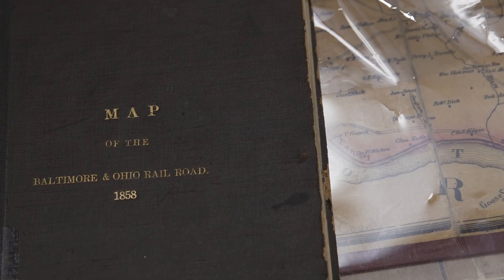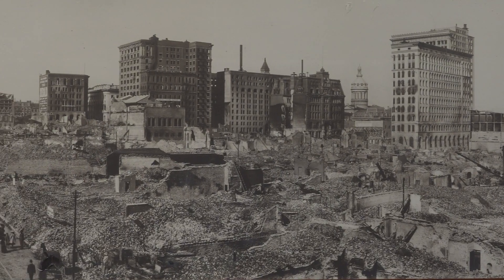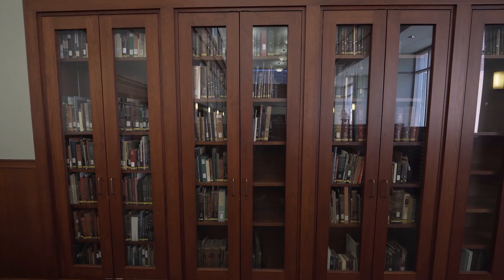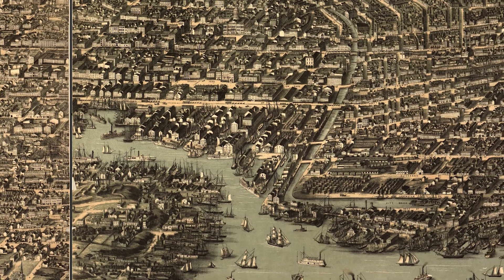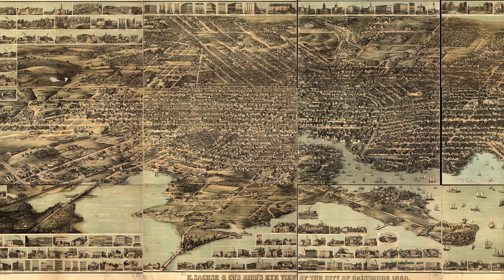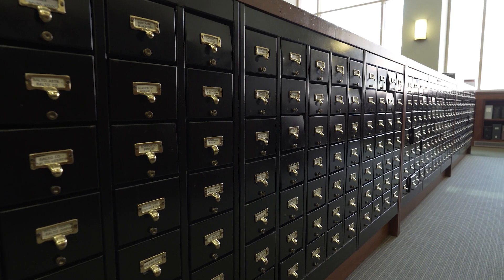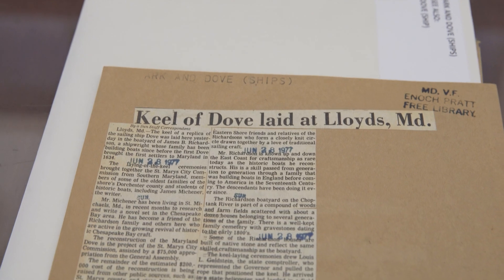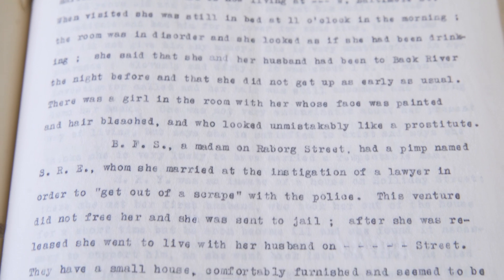Traditions: The Maryland Department at the Enoch Pratt Library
Tucked away in the Enoch Pratt Library Central Branch in Baltimore is a treasure trove of history. Whether it's genealogical records, vice commission reports, or Christmas cards from John Waters, The Maryland Department at the Pratt Central branch takes great care in preserving Marylander's shared stories and history.

To learn more, we spoke with department manager Caprice Di Liello about what unexpected kernels of history are preserved in their expansive collection.

This episode of Traditions was filmed by Matt Kelley and Kevin Considine and Edited by Matt Kelley